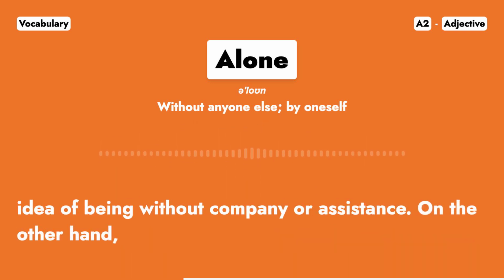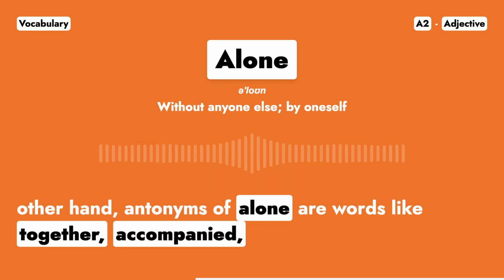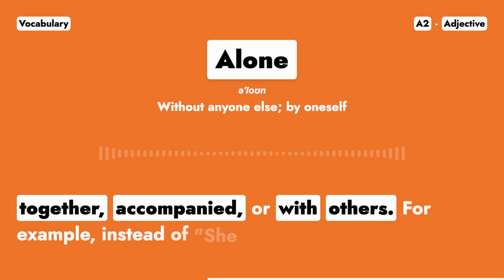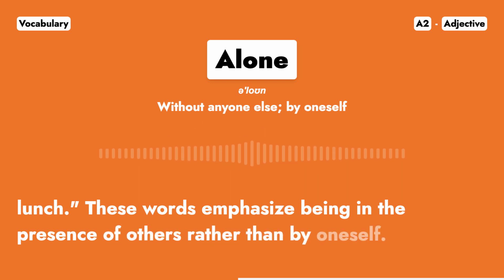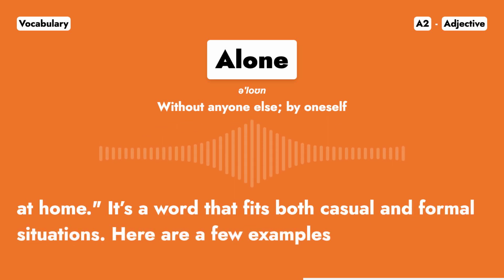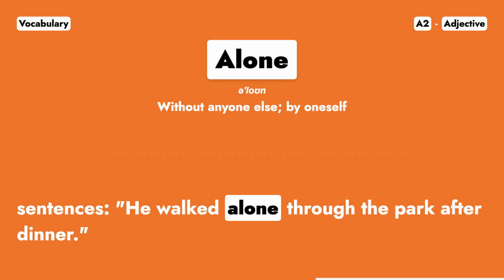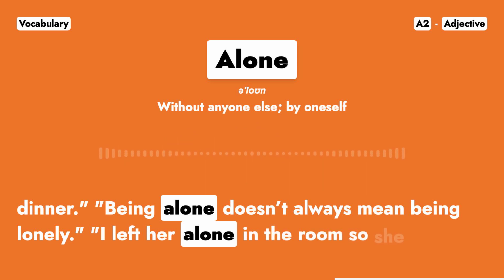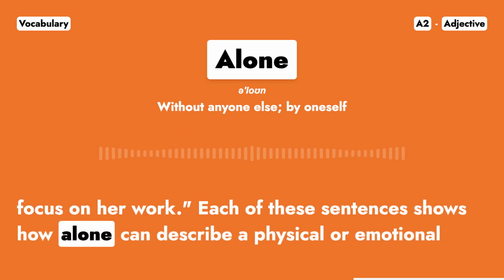#006 – "Alone" | Learn A2 English Adjective – Describe being by yourself.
*Learn "Alone" – Must-Know Vocabulary for A2 Beginners! | Adjective Explained*

*Want to improve your English vocabulary and speak more confidently?* In this quick lesson, we'll teach you *everything you need to know about the word "Alone"* -perfect for A2-level learners! Whether you're just starting your English journey or refreshing the basics, this video will help you *boost your daily English communication skills*.

What You'll Learn in This Video:

✅ *Pronunciation* – Learn how to say "Alone" easily and correctly.
✅ *Meaning* – Understand its definition: *"Without anyone else; by oneself."*
✅ *Part of Speech* – See how "Alone" works as an Adjective in simple sentences.
✅ *Real-Life Examples* – Discover how to use "Alone" in sentences you can actually use every day.

Chapters:

00:00 - Intro
00:09 - Definition of the today's word
00:42 - Synonyms with examples
01:02 - Antonyms with examples
01:23 - Usage in Everyday Life
02:01 - Summary

The word *"Alone"* is a super useful way to talk about *being by yourself or without anyone else* in English. It's one of the basic words A2 learners must know to make their speech more natural and clear. By mastering it, you'll feel more confident in conversations, writing, and even exams.

Word Breakdown:

- *Vocabulary Level* : A2
- *Part of Speech* : Adjective
- *Word* : Alone
- *Definition* : "Without anyone else; by oneself."
- *Synonyms* : Solo, single, unaccompanied
- *Antonyms* : Together, accompanied, with others
- *Example Sentences* :
 1. She enjoys spending time alone in the park.
 2. I don't like eating dinner alone.
 3. He went to the party alone because his friends were busy.

Tips for Beginners:

👉 Start using "Alone" in your daily conversations. For example: *"I like to read alone in my room."*
👉 Compare it with similar words like "Solo" to understand subtle differences.